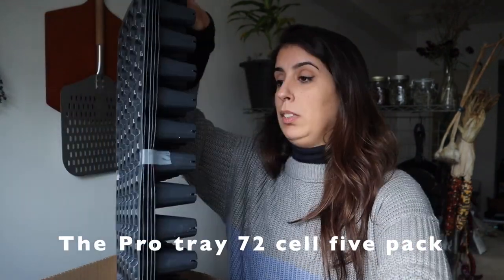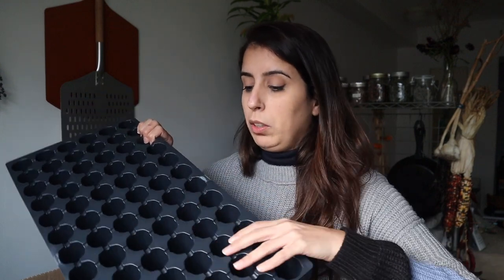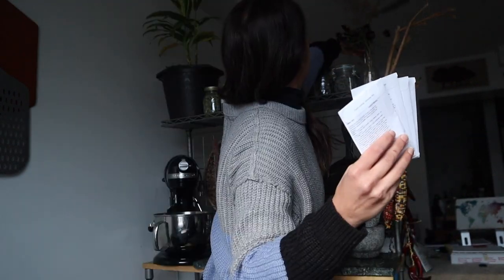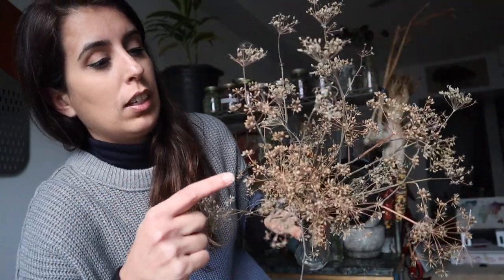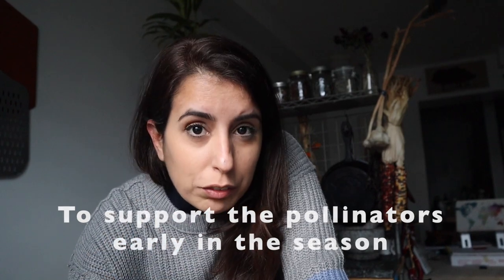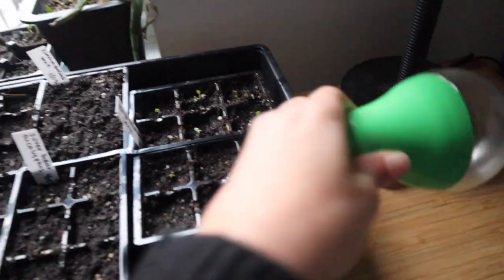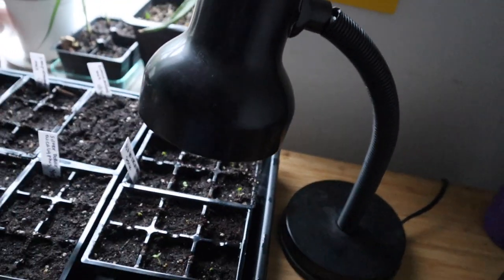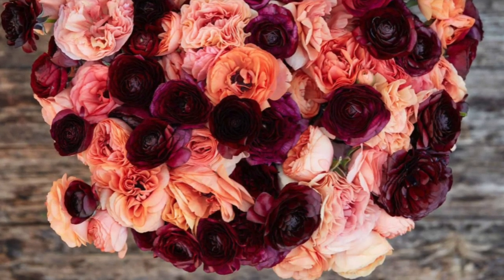Seedling update and unboxing Johnny's seeds order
My name is Mari and I'm gardening in Queens, NYC zone 7b. Here's a seedling update from the first seeds I sown this year